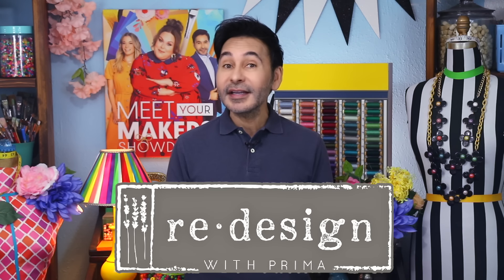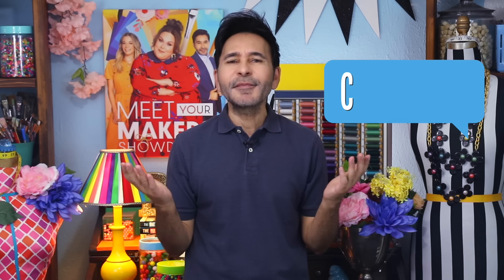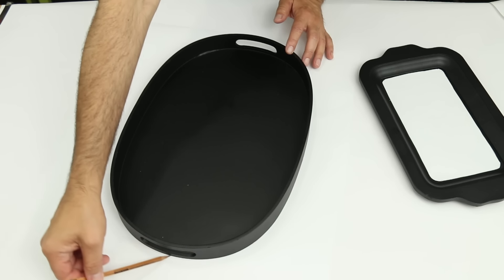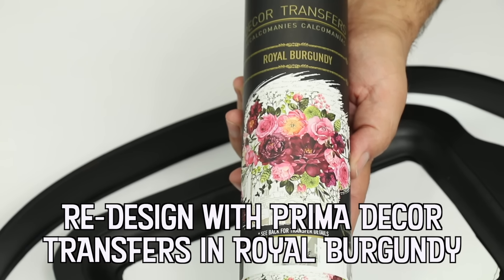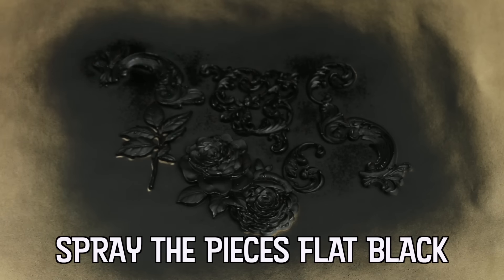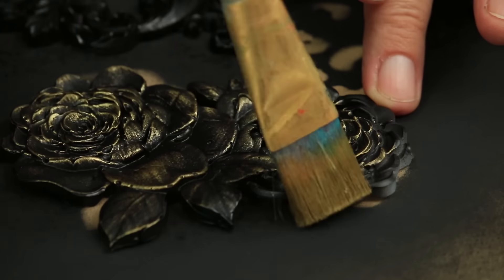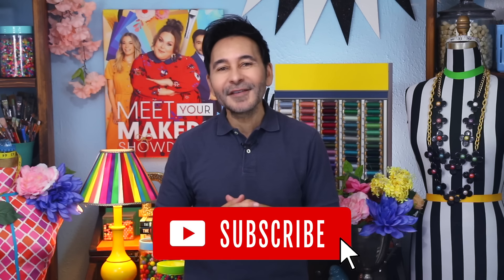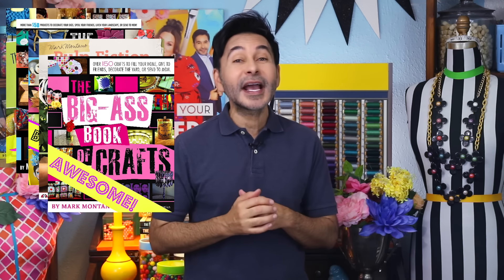Tray Chic Tray Makeovers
Give any thrift store tray a makeover with these techniques! Hang them on a wall or use them to serve up some cookies!

I'm Emilio Merone, as the author of 'Impromptu' grants Melody Loops and it's licensees, including MARK MONTANO , permission to use this Music.
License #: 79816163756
CONFIRMATION SUMMARY
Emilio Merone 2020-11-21